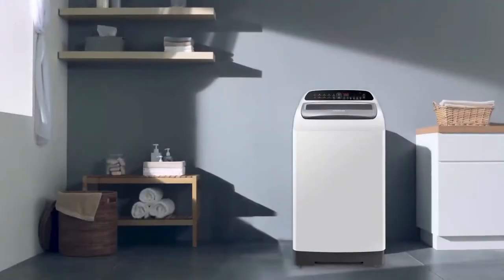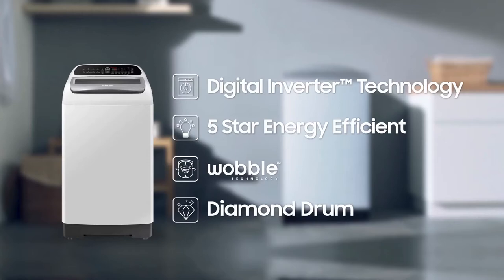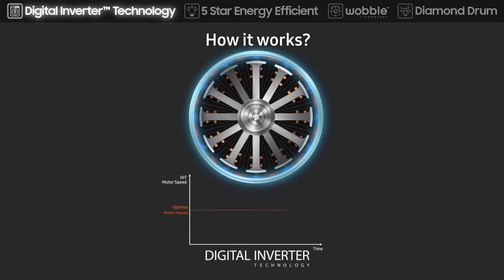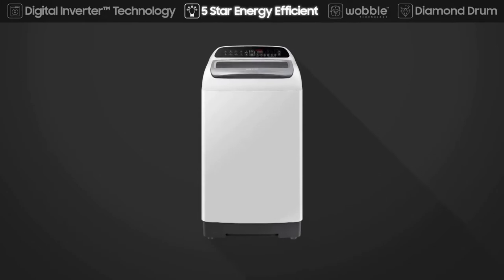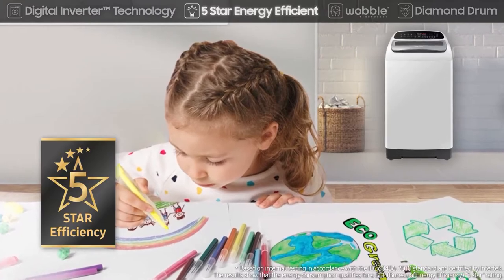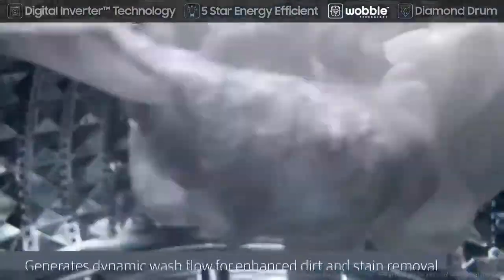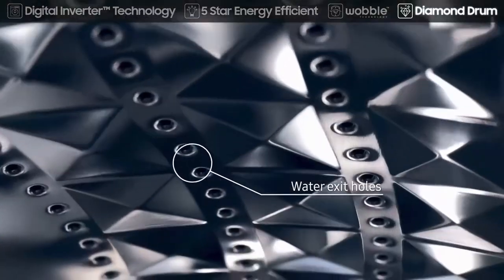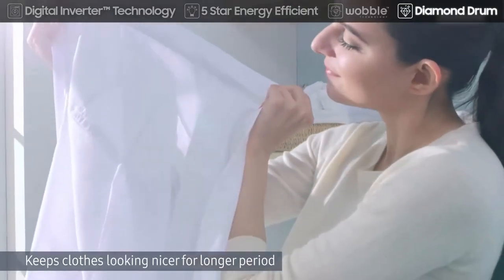Samsung 7 Kg 5 Star Inverter Fully-Automatic Top Loading Washing Machine (WA70T4262GS/TL,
Fully-automatic top load washing machine: Affordable with great wash quality, Easy to use
Capacity 7.0 Kg: Suitable for families with 3 to 4 members
Energy Efficient Model comes with 5 star rating
Product Warranty: 3 years on product, 12years on motor
680 rpm: Higher spin speeds helps in faster drying
Number of wash Cycle -6
Pulsator, air turbo, monsoon, super clean, soak
Also included in the box: 1 Washing Machine, 1 Anti Rat cover, 1 Owner’s manual, 1 OT Hose, 1 Drain Hose
Special features: digital inverter technology, wobble pulsator, magic filter, eco tub clean, diamond drum